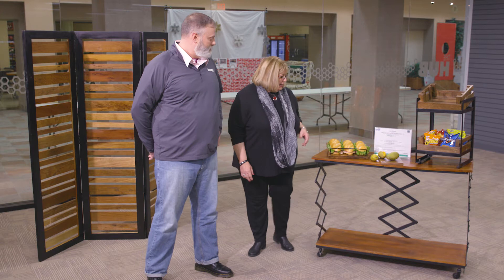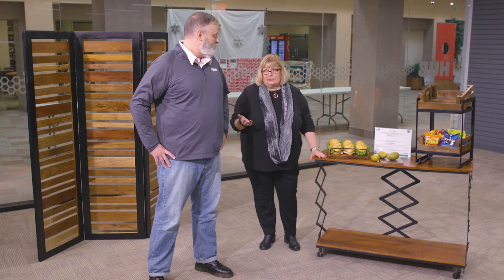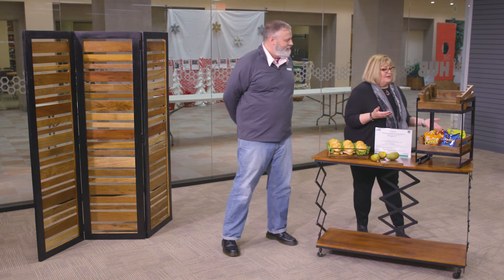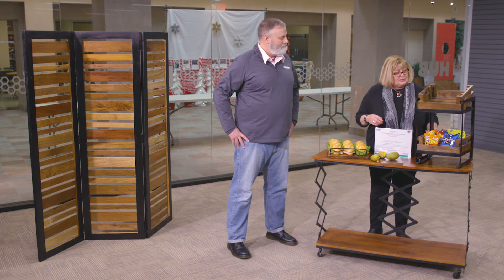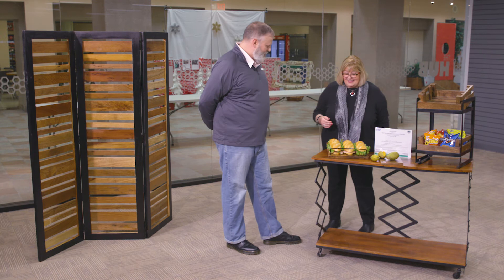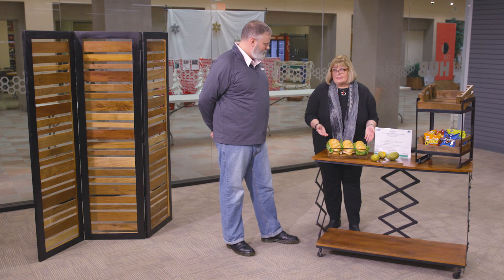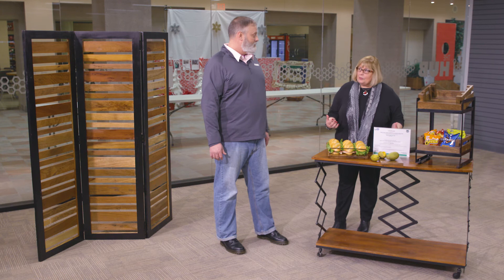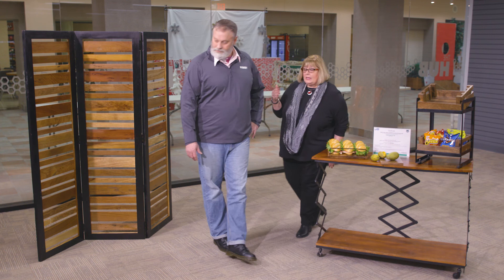Learn More about the Latest Mango Wood Trend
Listen to learn more on Hubert’s mango wood story!